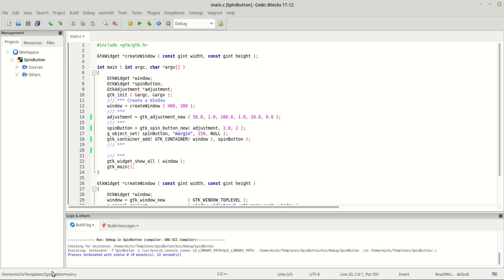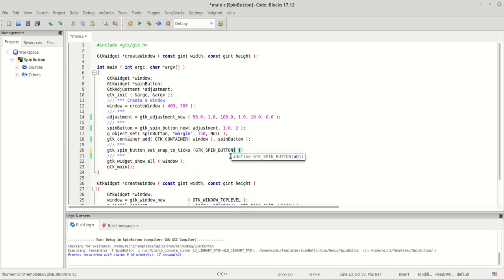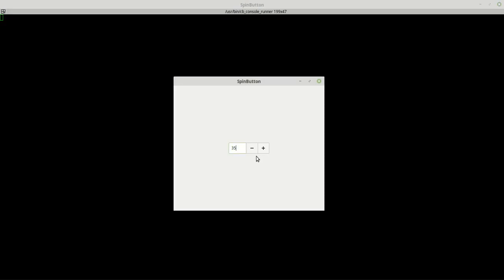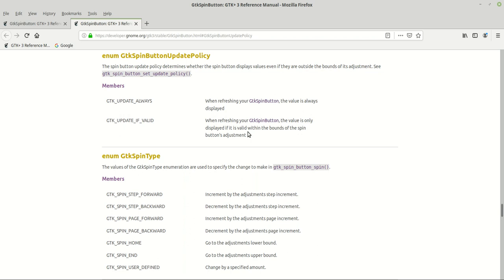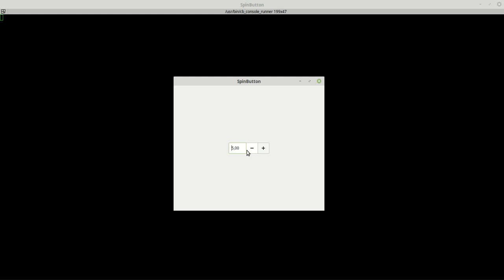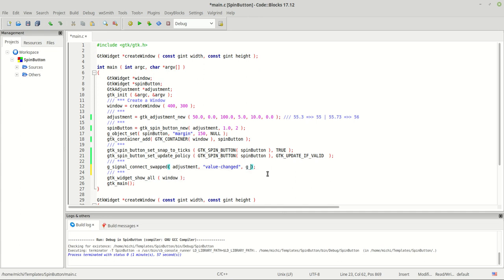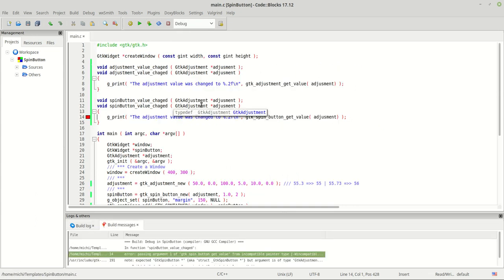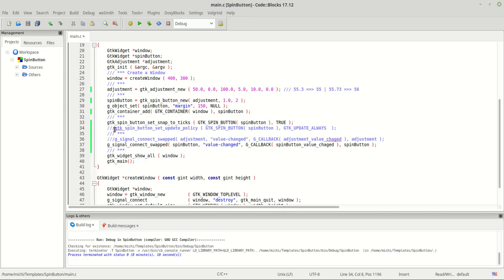GTK - GtkSpinButton Part-04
Here we are going to learn 3 new Functions:
    gtk_spin_button_get_snap_to_ticks ()
    gtk_spin_button_get_update_policy ()
gtk_spin_button_update () - -